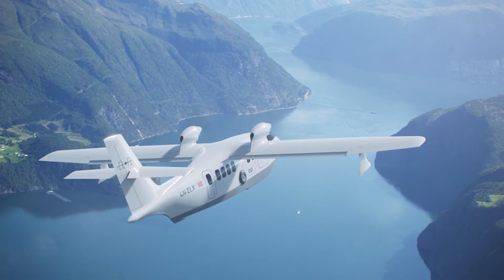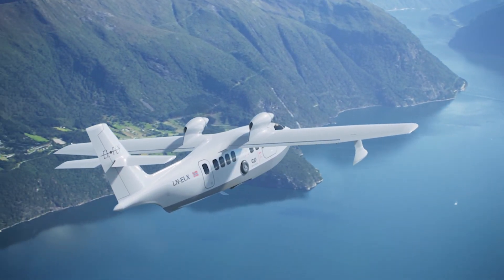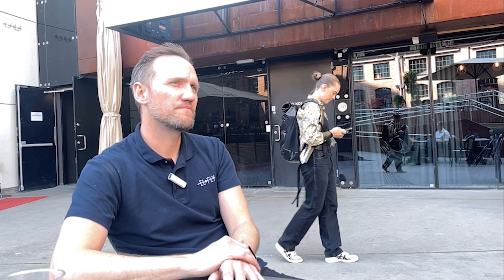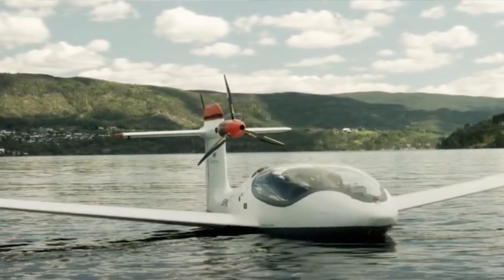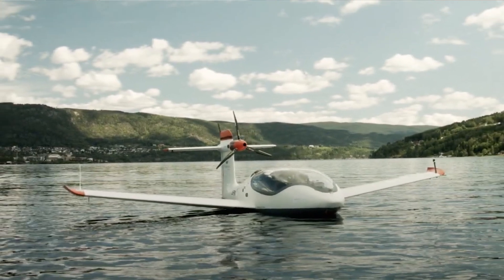Tomas Brødreskift from ElFly explains the ideas behind the Norwegian company's electric seaplane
Tomas Brødreskift spoke to ATI during an event in Oslo, Norway during which the company revealed the design of the company's nine-passenger battery-electric seaplane, Noemi.

The Noemi is inspired by the de Havilland Twin Otter for the top half and Grumman’s Mallard for the bottom half.

Brødreskift also developed the world’s first all-electric seaplane the P2 and has worked on the e-racing plane for the Nordic Racing Team.

The company has so far flown a 20% scale prototype and worked with Norwegian research institute SINTEF to prove and refine its design. It plans to fly a full-size manned prototype in 2025 and for the aircraft to enter service in 2030.

ElFly intends to operate the first 15 seaplanes itself along the west coast of Norway by 2030.

Noemi’s €20 million development is being funded by private investment and grants from the Norwegian Government.

Noemi will be certified at CS23 Level 4, which will enable it to be developed further to seat up to 19-passengers. The aircraft is being offered in three cabin layouts: a business/executive and VIP cabin, a tourist and commuter model with 13 seats and a cargo version and a medevac version.